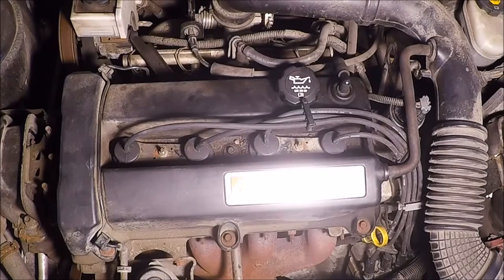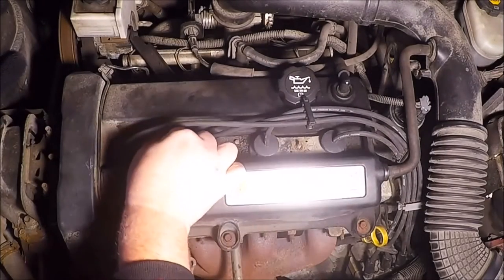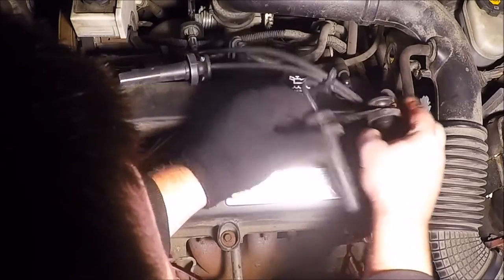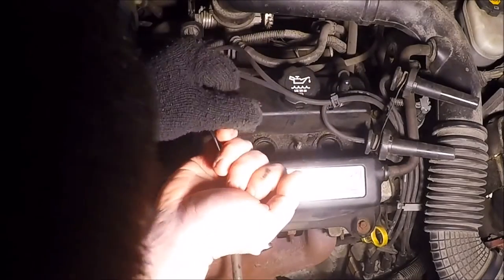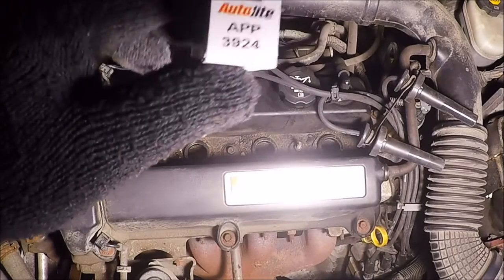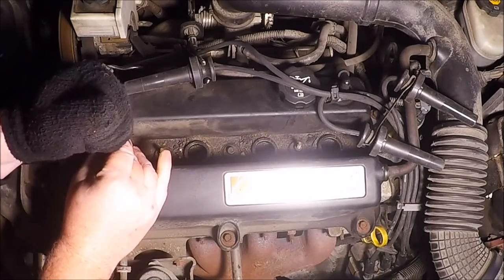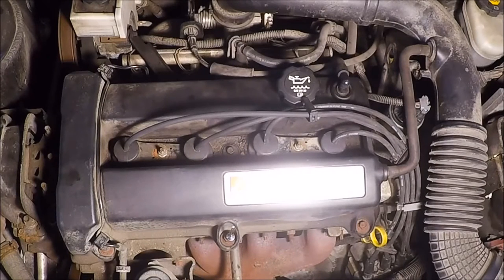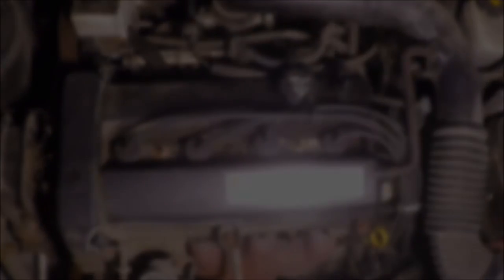How to change Spark Plugs (Saturn 1.9 DOHC)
Changing spark plugs on my 2002 Saturn SC2 1.9l DOHC 4 cylinder. Applies to not only Saturn, but nearly all vehicles!

Parts:
Spark plugs

Artist: L3V3LS
Song: In The Sky

"Free Music House" provide this tracks from new music artists to increase their popularity.